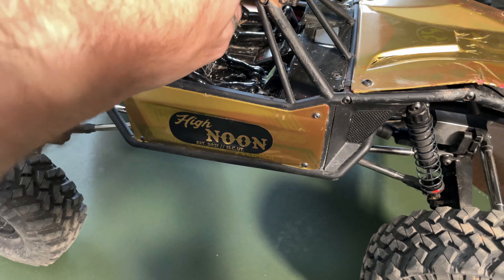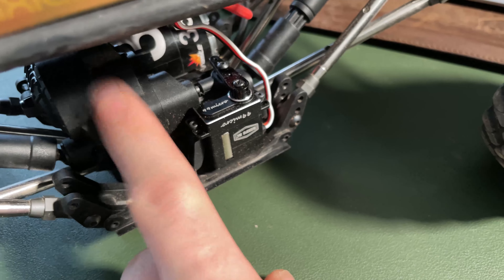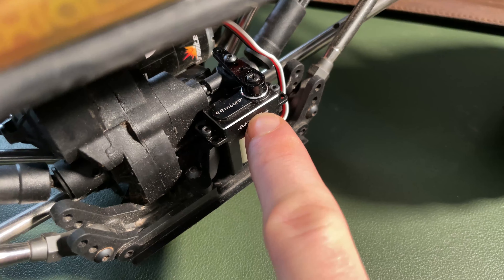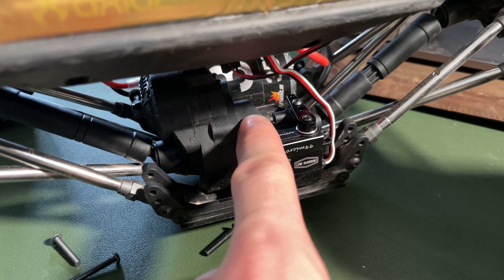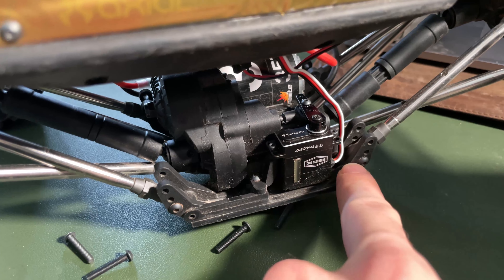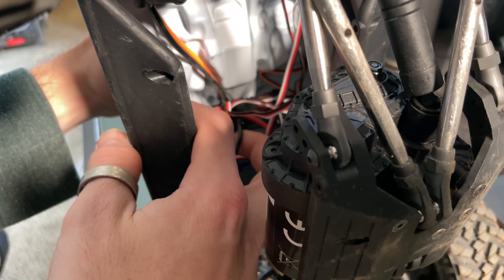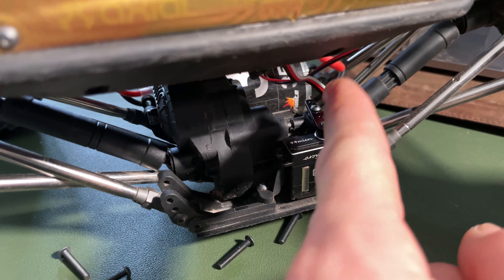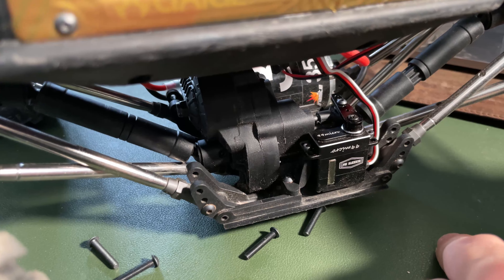Adding DIG to Axial Capra 4WS [How to install a Reefs 99 & Activate DIG!]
For this video, I show you how to install a Reefs 99 Micro Servo into the new Capra 4WS by Axial to enable the DIG feature!

The Capra 4WS edition is an incredibly capable rig right out of the box–but adding the DIG feature by installing a Reefs Micro Servo gives you that much more of an edge in competitions. If you're interested in enabling DIG in your new Capra 4WS edition, but you don't know exactly how to do it, keep watching to find out!